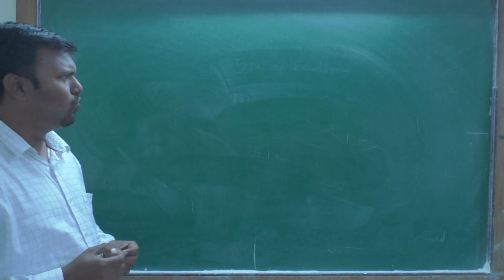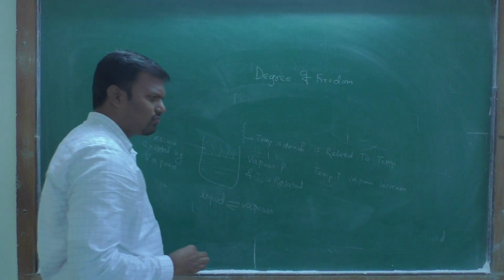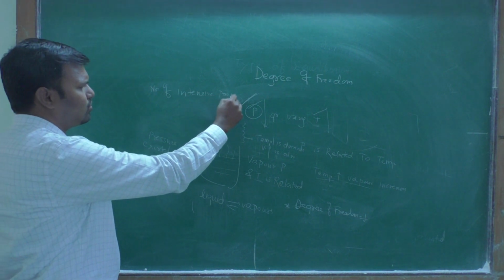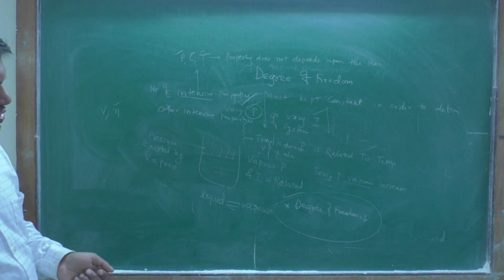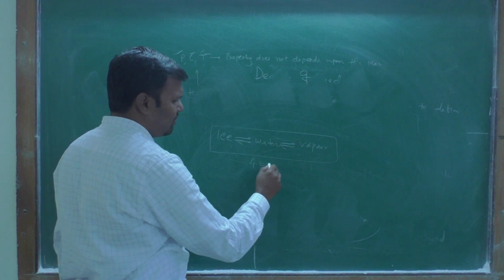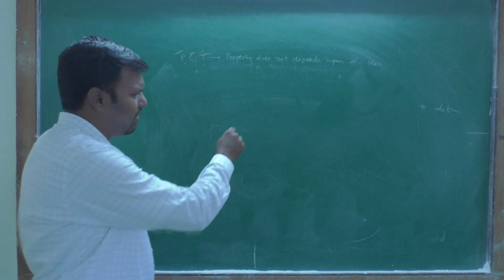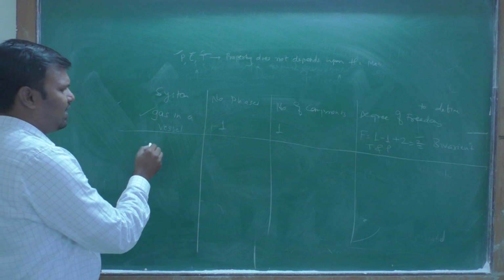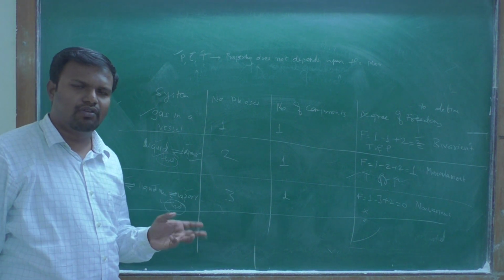T Y B Sc II L 2II Degree of FreedomII Physical ChemistryII